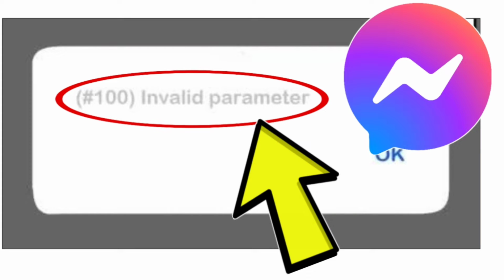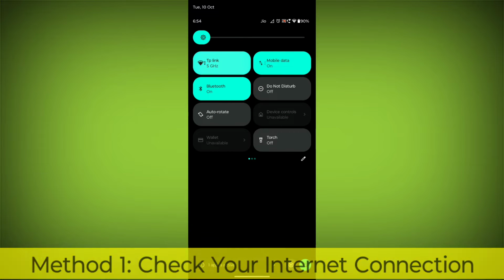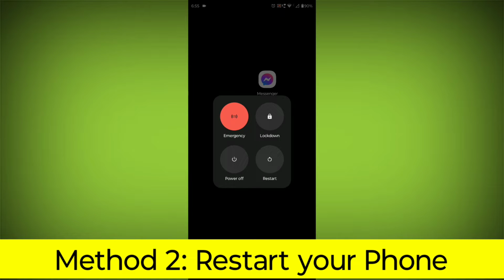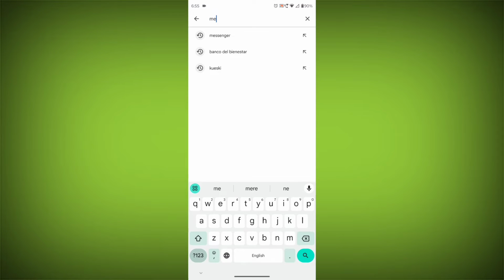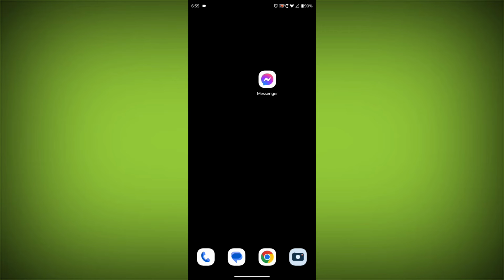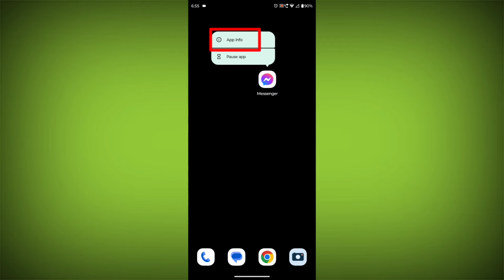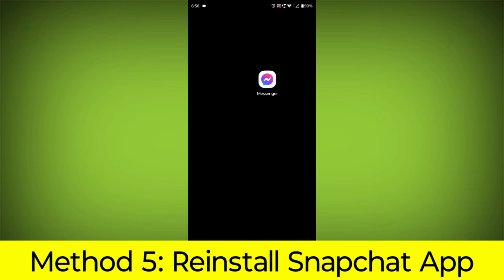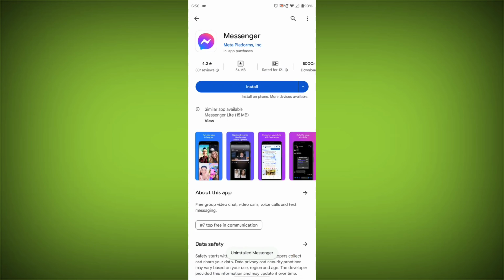How To Fix Facebook Messenger App (#100) Invalid Parameter Problem Solved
Talk soon,
Abid Akay